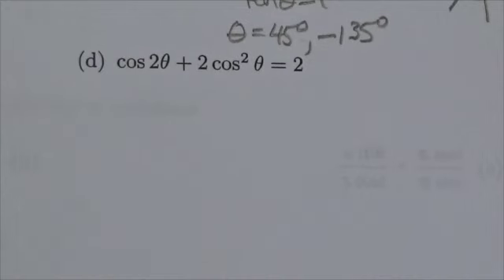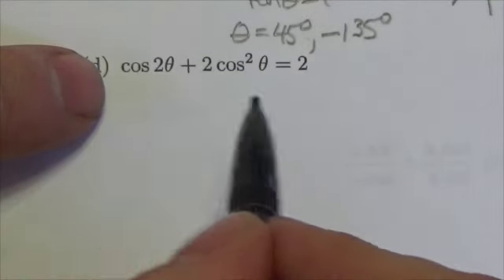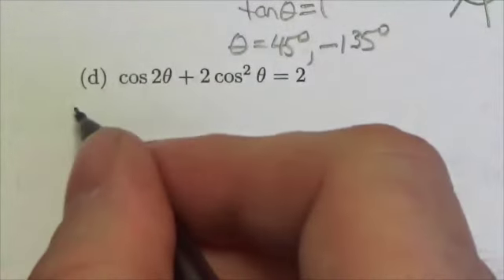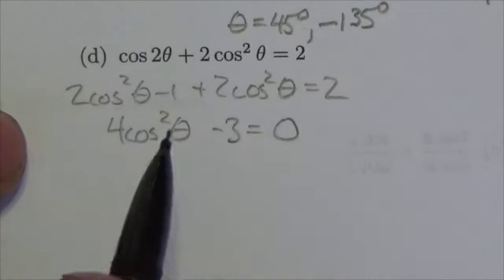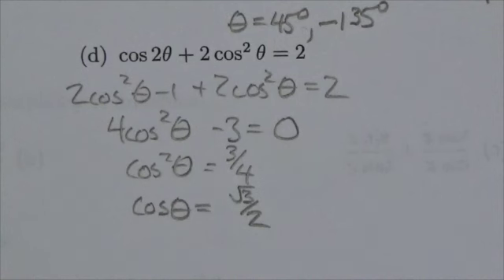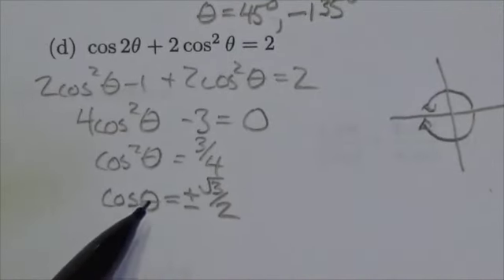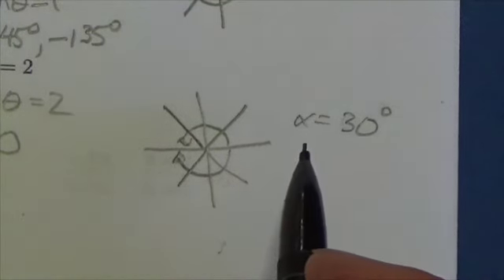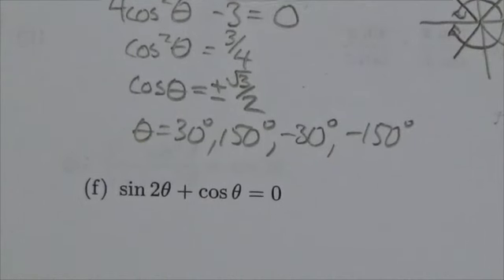Math 30-1 Trig II Review